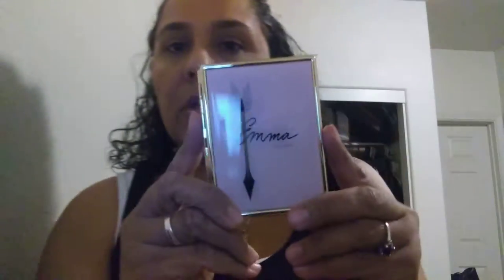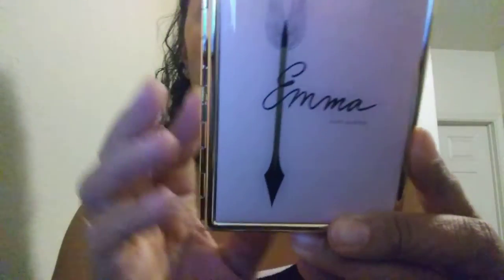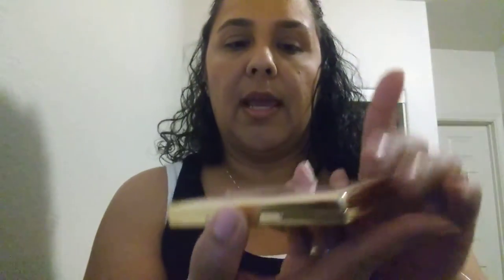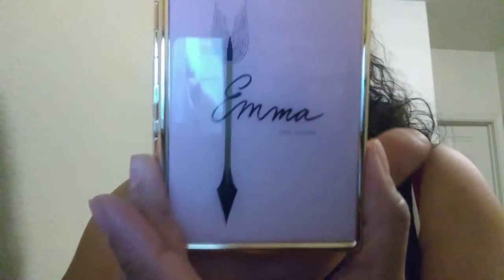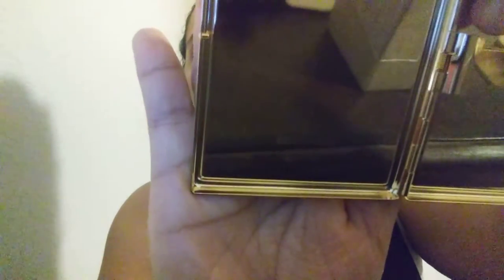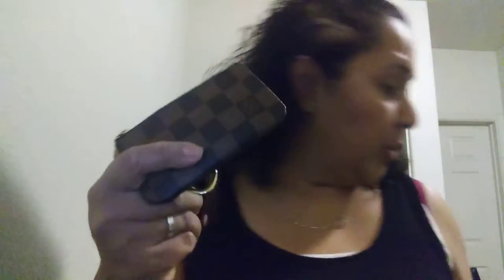Kate Spade Emma Id Card Holder